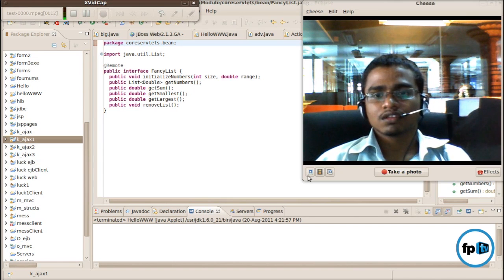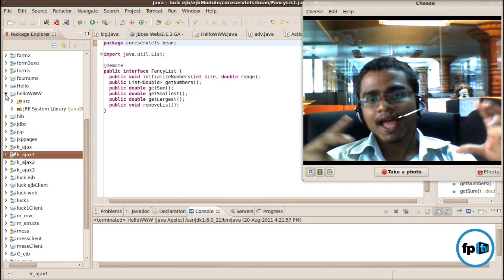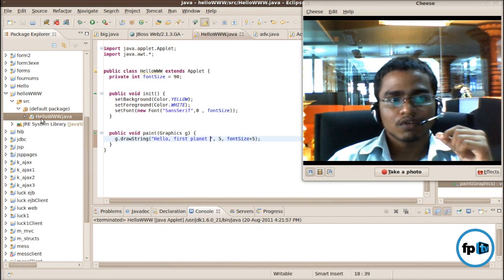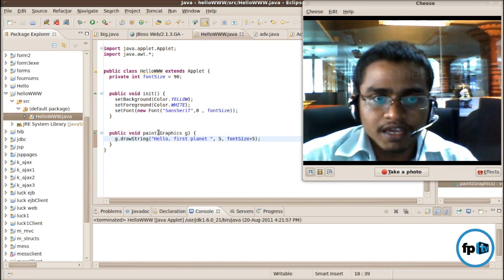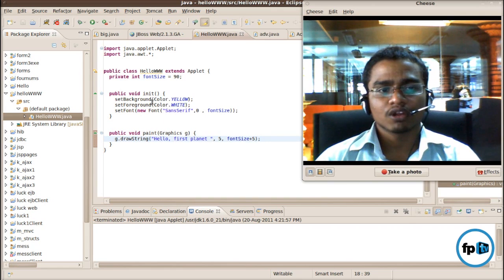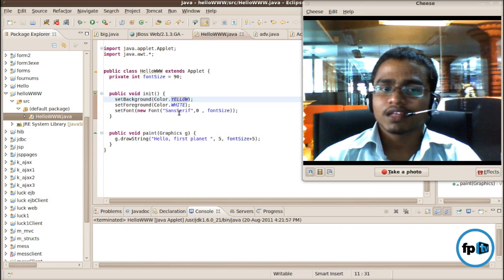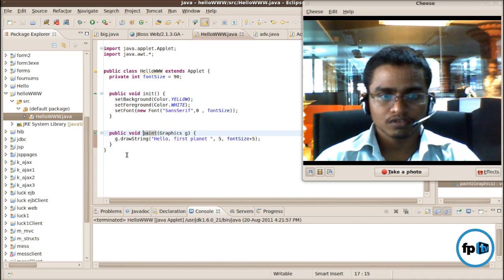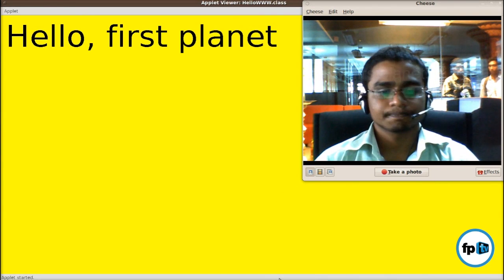What is APPLET ?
A program designed to be executed from within another application. Unlike an application, applets cannot be executed directly from the operating system.